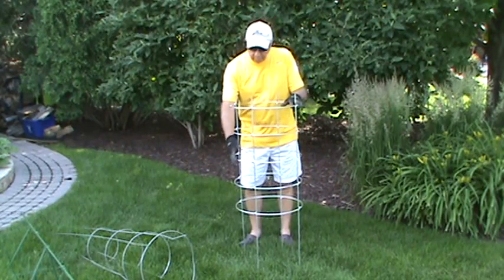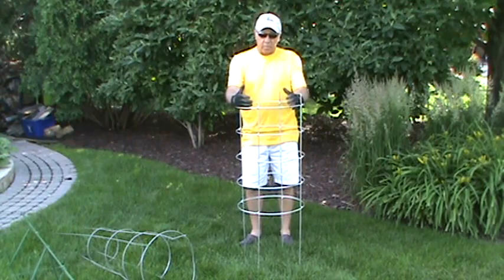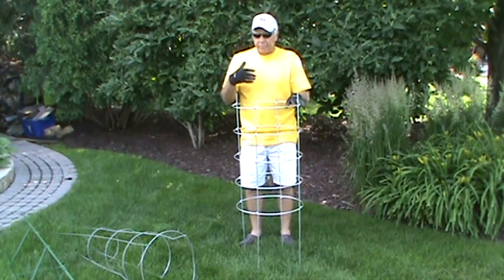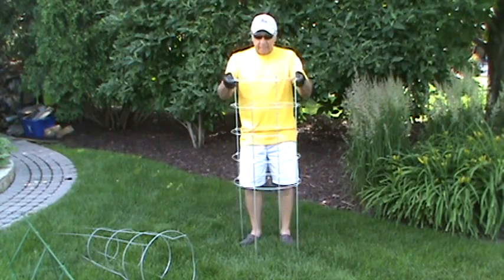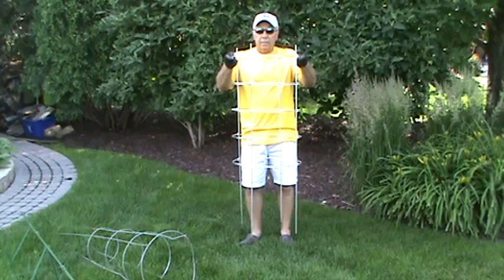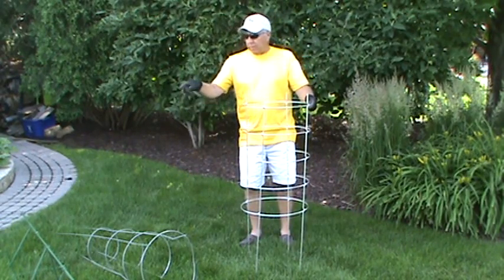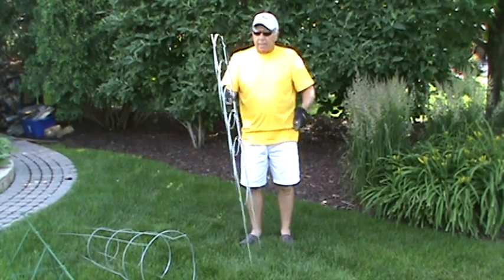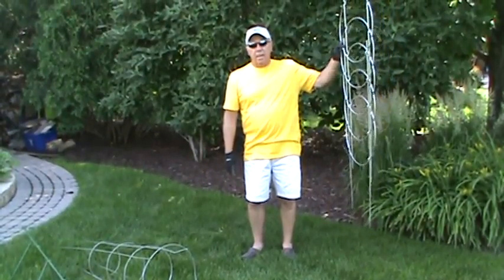The Big Easy part 3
Folding Tomato Cage